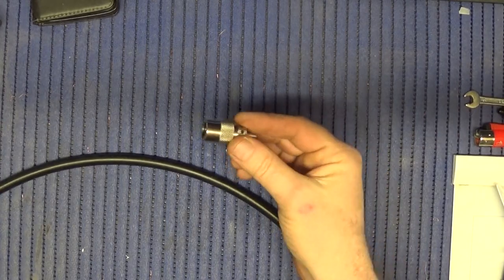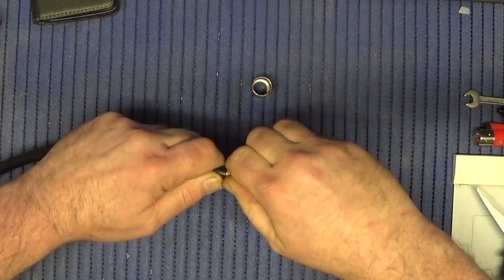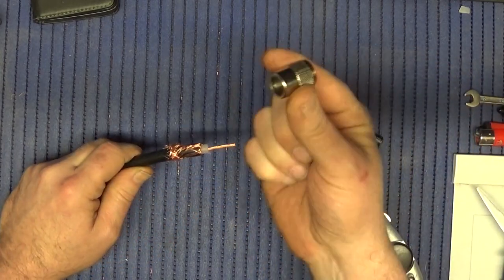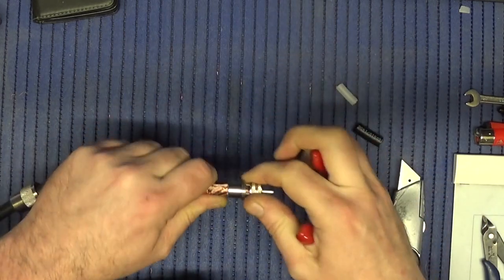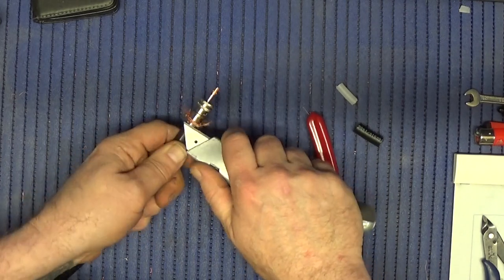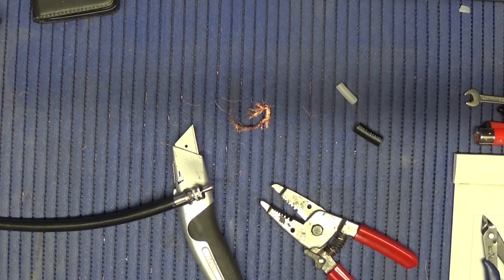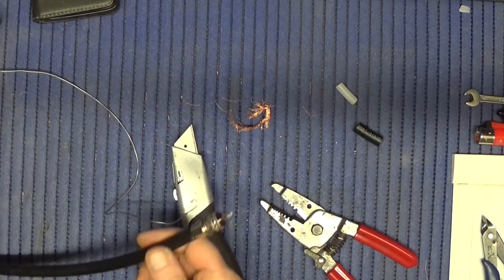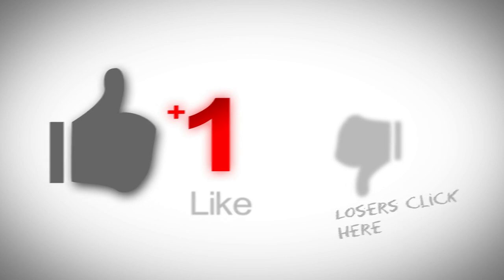How To Fit a PL259 to RG213 coax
We Have Created a new server on Discord For all are youtube subscribers to hang out and chat, or Share projects and help one another out with problems they may be having if you would like to join our community chat over You are all welcome. This could be a great way to build a stronger community around our content. You can connect and engage with each other, these connections are the fabric of a lasting community that can provide real friendship and support to its members.

We are Happy to review for free any products that we receive but  Acceptance of a free sample does not guarantee a review. I follow an "If we can't say something nice about the product then don't-say anything at all" rule of thumb. If I like a product, I'll review it. If not, I'm not going to embarrass a supplier by giving a bad review.

Thanks for watching, If you liked my videos and would like to support this channel you can make a donation @ or click the Show Your Support link, on our channel page and if you use Bitcoins you can send us some bitcoins to 1MFGvF7NPaXC7RU5Trwo8z1dUbuowcuw5D Thanks for your support.